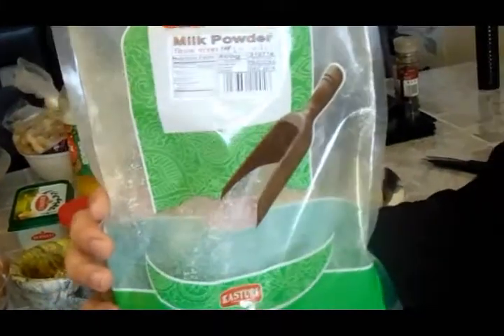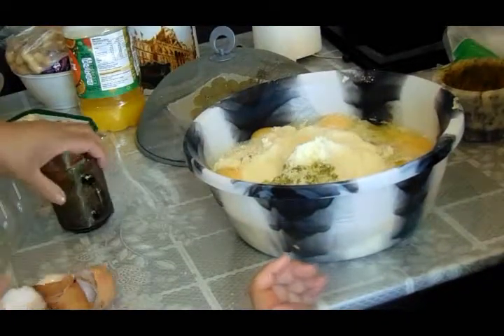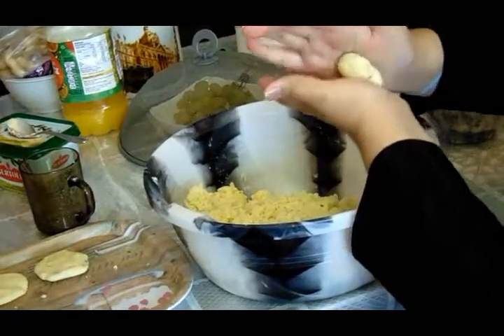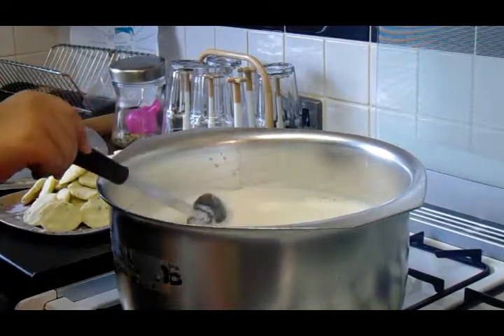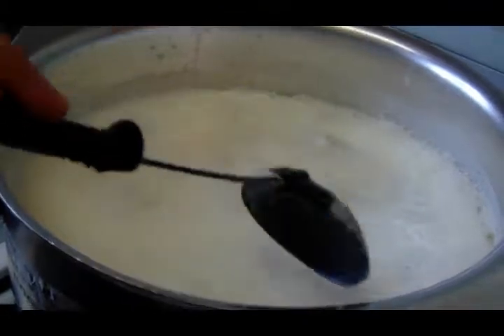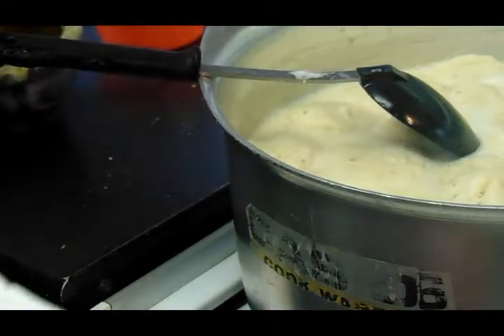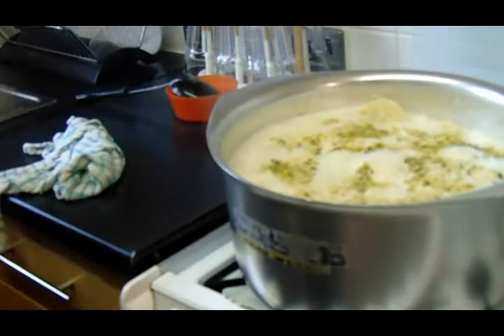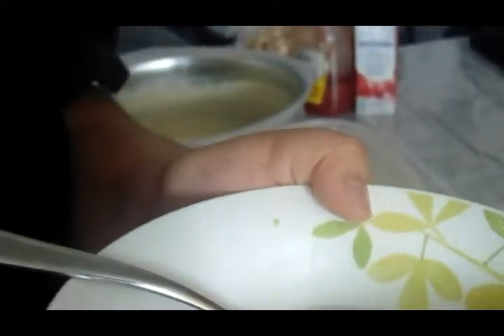How to make rasmalai (paskistani desert)